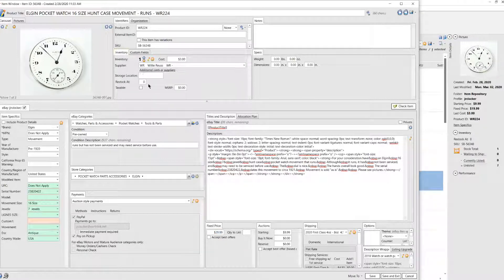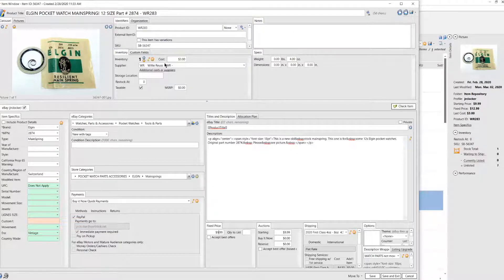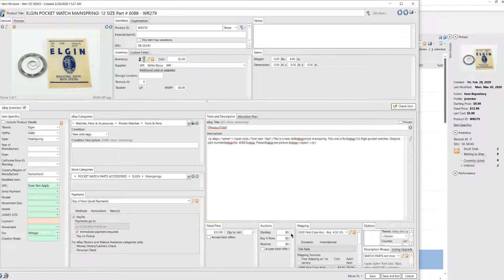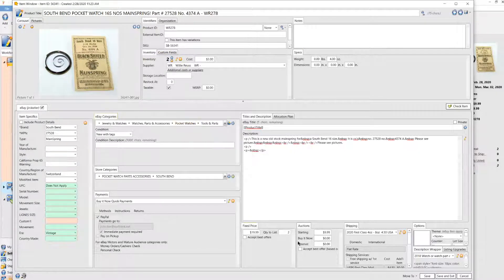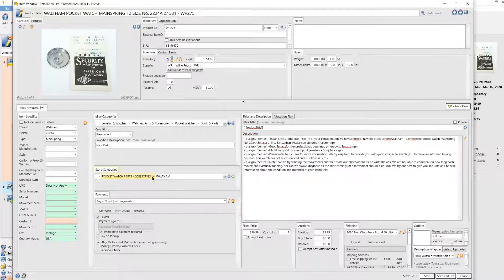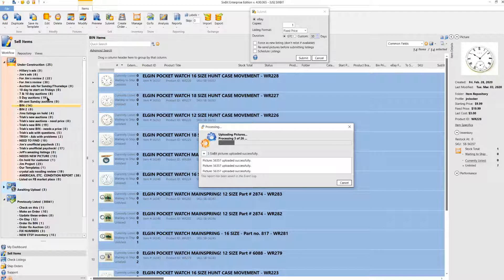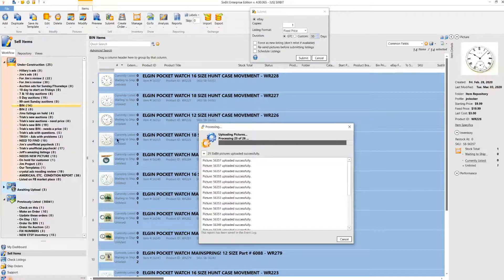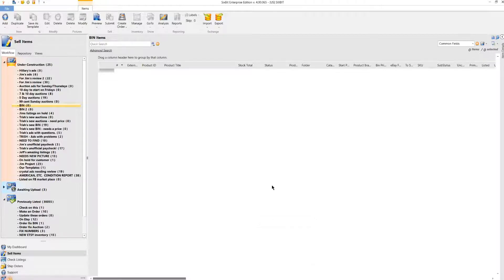Setting up an Ebay listing on SixBit software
Join me as I go through setting up an eBay listing in the software program SixBit.